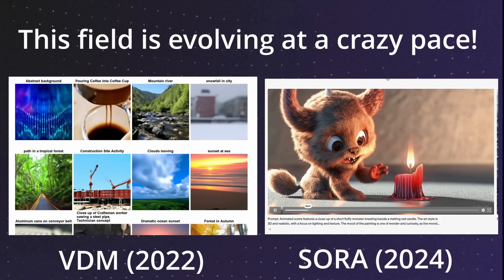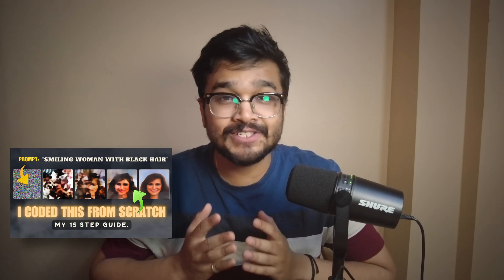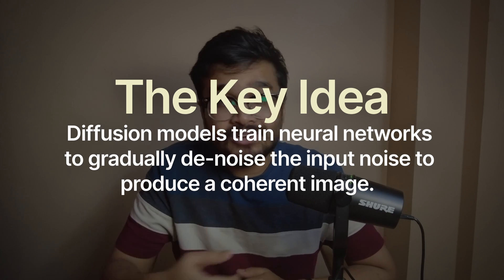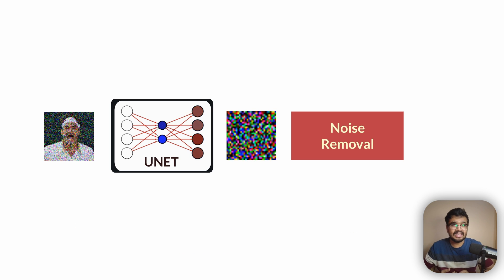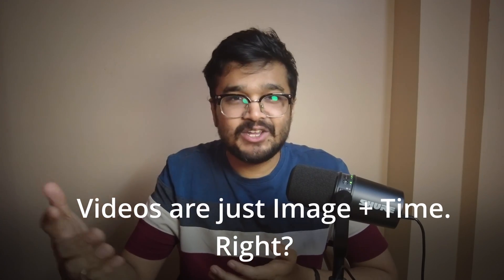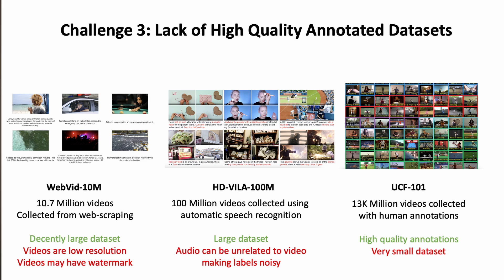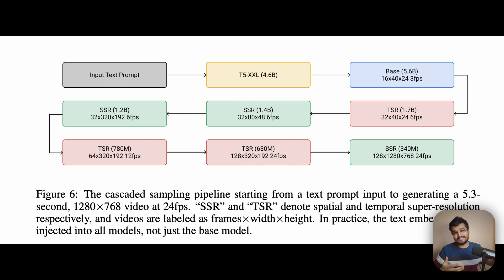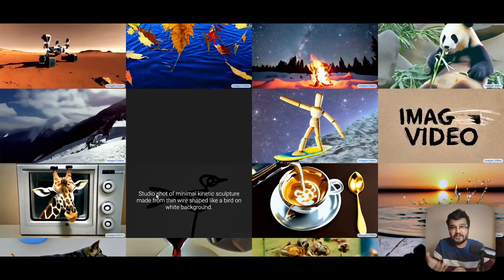So you think you know Text to Video Diffusion models?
Video Diffusion Generative AI is the next frontier for AI. In this video we discuss the problem, the challenges, the solutions, and the seminal papers in the field like Google's Imagen, Meta's Make-a-video, Nvidia's Video Latent Diffusion Model (LDM), and OpenAI's SORA. On the way, we discuss the core concepts of Image Diffusion models, like Forward and Reverse Diffusion, UNet, convolution, and diffusion transformers. This video is meant to be a quick overview of all the major concepts in the field - hope you guys and gals found it useful for deeper dives.

Timestamps:
0:00 - Intro
0:39 - Text to Image Conditional Diffusion Models
2:16 - Challenges with Video Diffusion Models
3:43 - VDM (2022)
4:50 - Factorized 3D Unet models
5:46 - Meta Make A Video
7:28 - Google Imagen Video
8:07 - Nvidia Video LDM
9:36 - OpenAI SORA